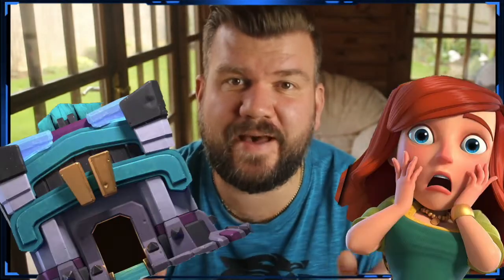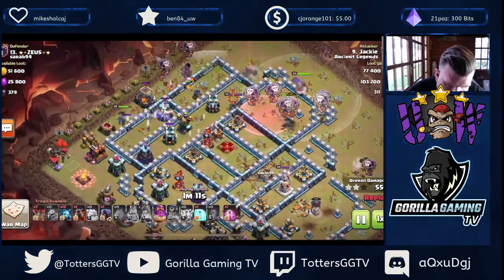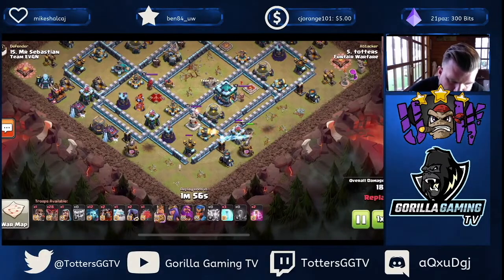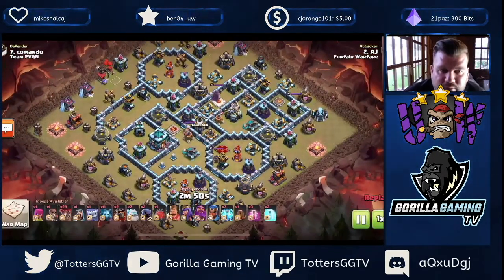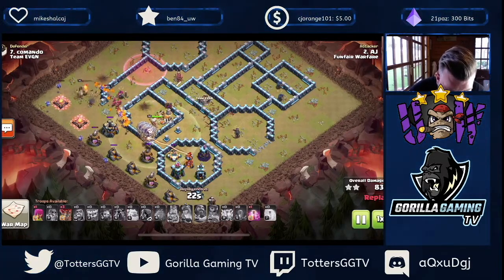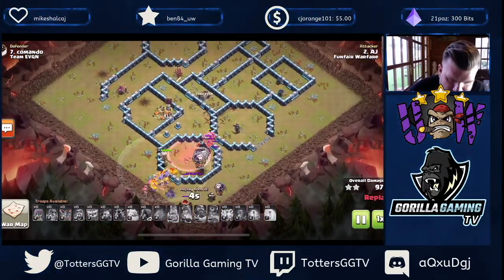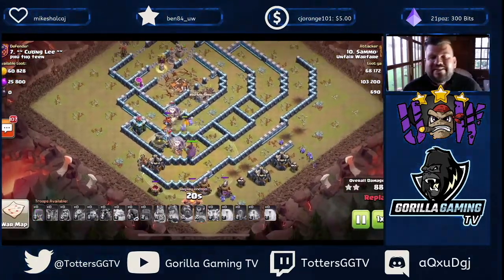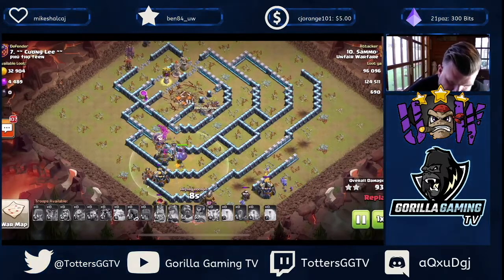HOW TO USE ZAP LALO FOR 3 STARS | STRONG TH13 ATTACK STRATEGY FOR WAR | CLASH OF CLANS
Zap lalo crushes bases at TH13 but there are many different variations, with regards to zaps and their value.  See how the Funfair Warfare guys use this TH13 Attack Strategy to their advantage.

WHAT DO WE ALL THINK OF THE THUMBNAIL GUYS? GET IN TOUCH FOR ANY OF YOUR DESIGN NEEDS

►CLASH OF CLANS ATTACK STRATEGIES, WAR HITS, BASE DESIGN, BASE DEVELOPMENT AND THE OCCASIONAL FAIL!

I like adding music to my videos and use songs from the below playlist

Top 20 Most Popular Songs by NCS | Best of NCS | Most Viewed Songs

Tracklist:
Janji – Heroes Tonight (feat. Johnning)
Defqwop – Heart Afire (feat. Strix)
JJD – Adventure
Electro-Light – Symbolism
Alex Skrindo – Jumbo
Zaza – Be Together
Culture Code – Make Me Move (feat. Karra)
Warriyo – Mortals (feat. Laura Brehm)
NIVIRO – Flares
Elektronomia – Limitless
K-391 – Earth
0:41:47 – Different Heaven – Safe And Sound
Defqwop – Awakening
Syn Cole – Feel Good
RetroVision – Puzzle
Elektronomia – Energy
Jim Yosef & Alex Skrindo – Ruby
Jim Yosef – Link